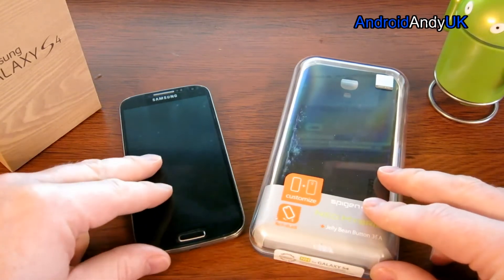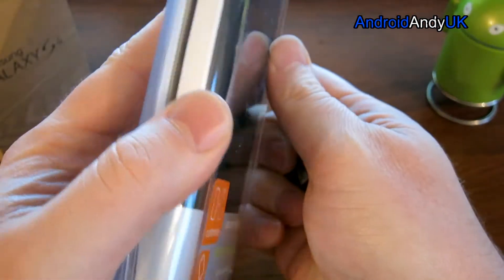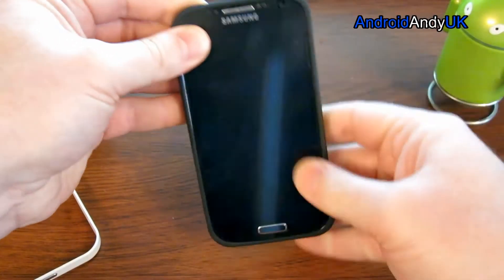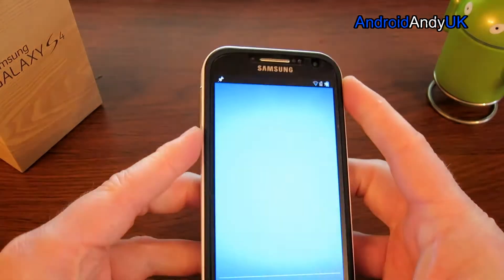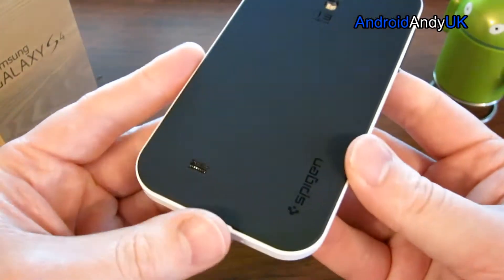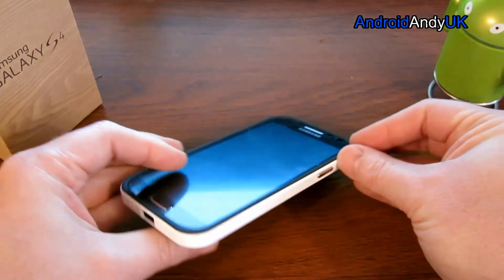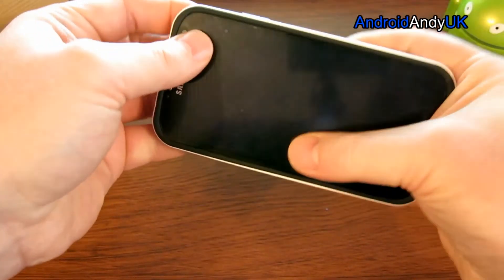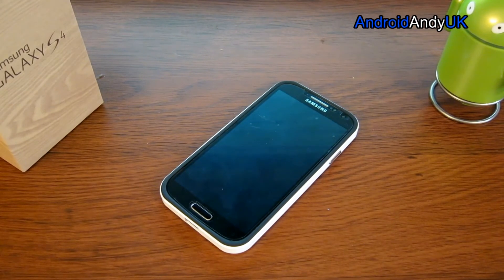Spigen Samsung Galaxy S4 Neo Hybrid Slim Fit Dual Protection Case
Great looking premium case to keep your Galaxy S4 safe!